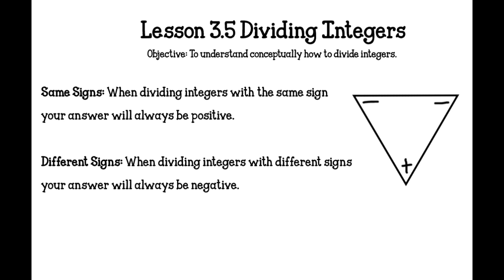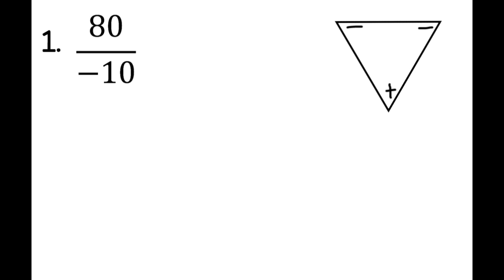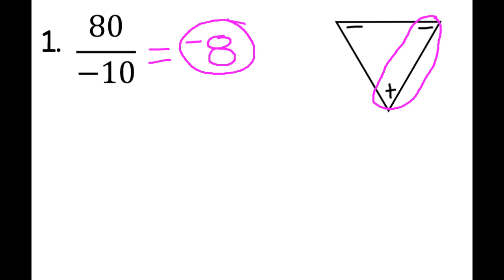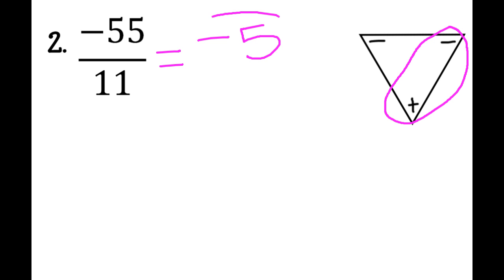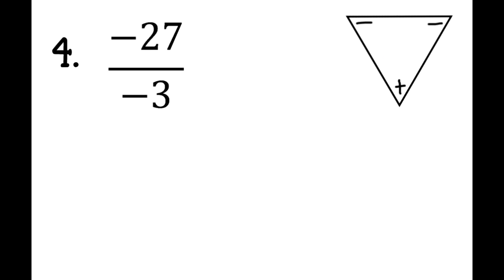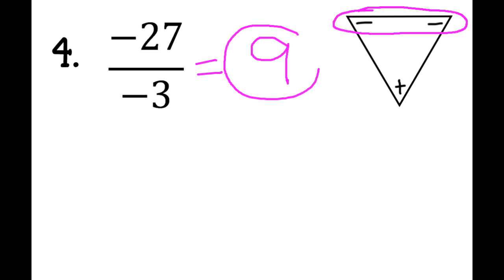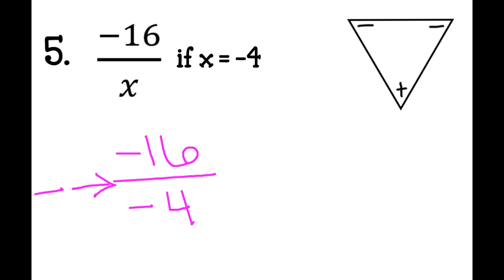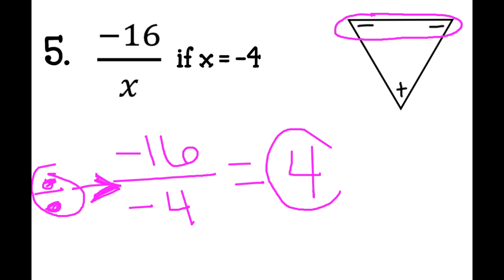3.5 Dividing Integers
3.5 Dividing Integers